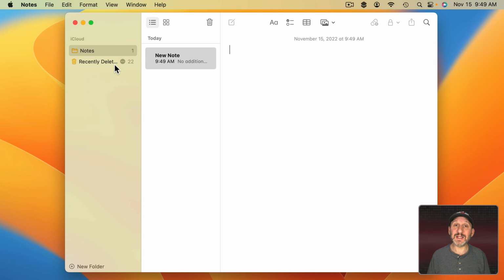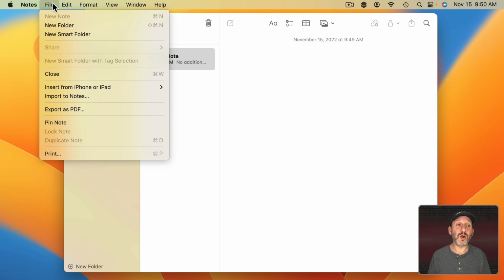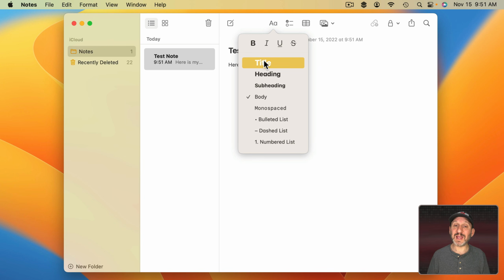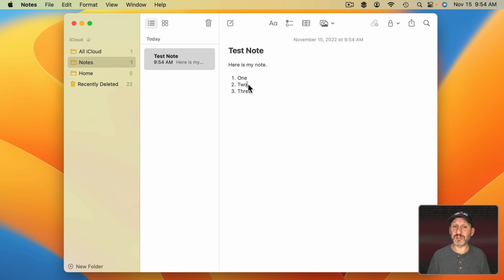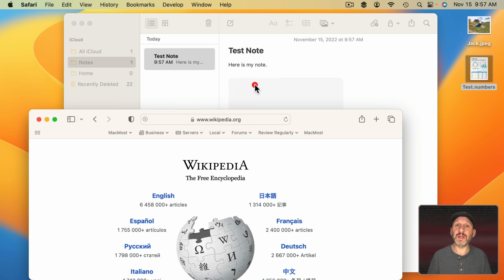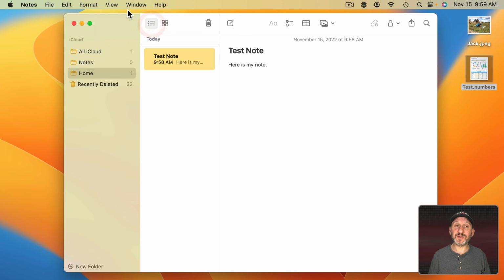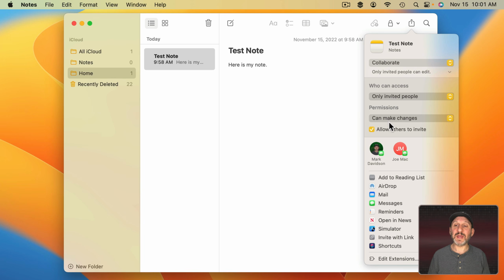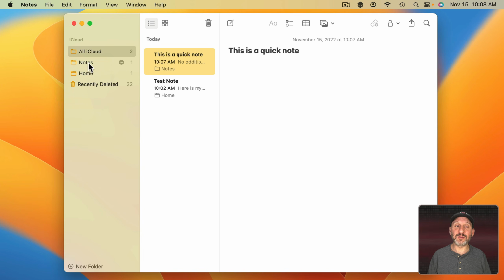How to Use Mac Notes In 5 Minutes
Learn how to use the Mac Notes app. You can quickly type some text, take notes in meetings or at school, make lists and more. Learn the basics and get some tips.

00:00 Intro
00:51 Accounts
01:18 Creating a New Note
01:41 Text Styles
02:21 Lists
03:01 Images, Files and Links
03:41 Viewing and Organizing
04:35 Sharing and Collaboration
05:06 Quick Note